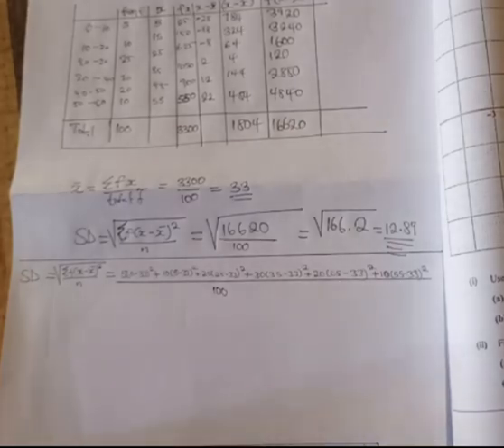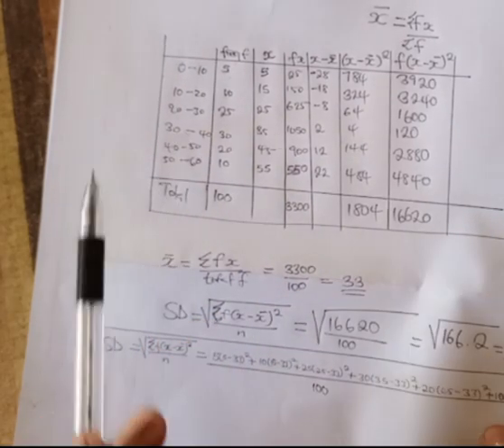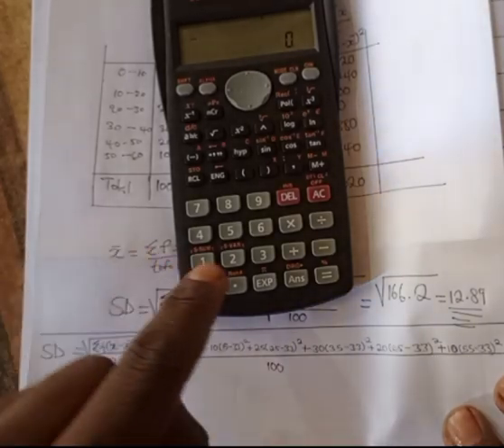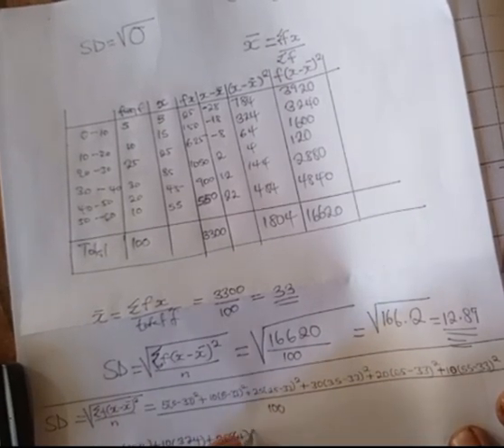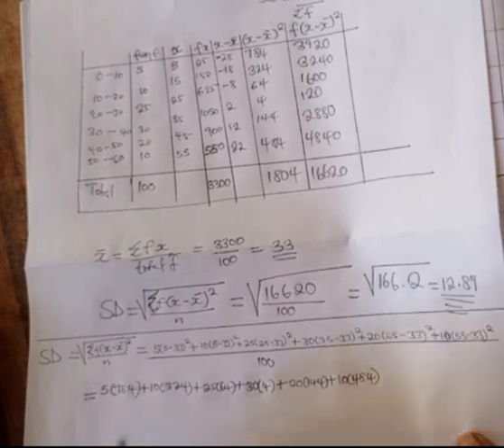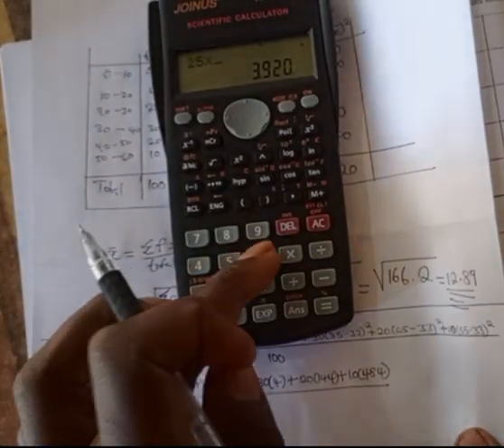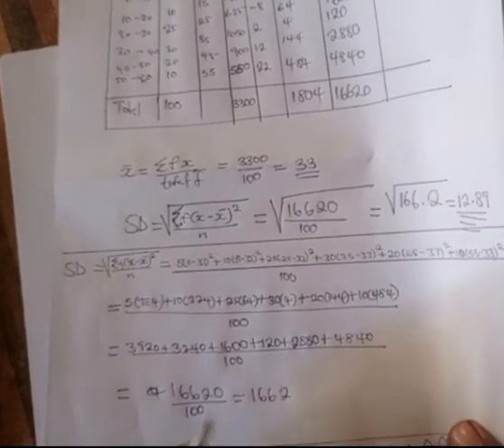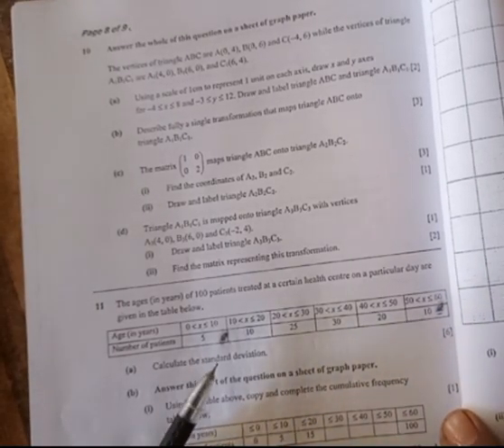Standard Deviation L 2